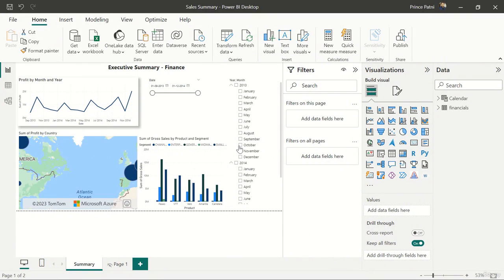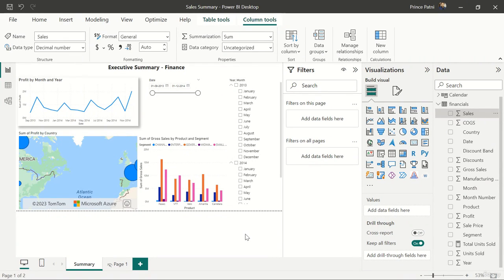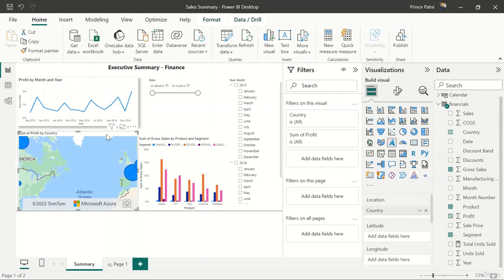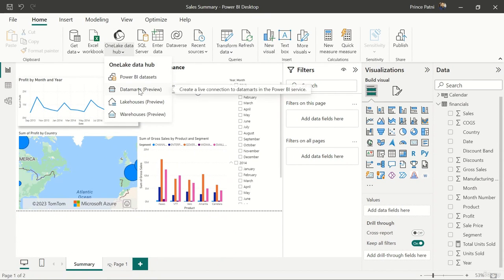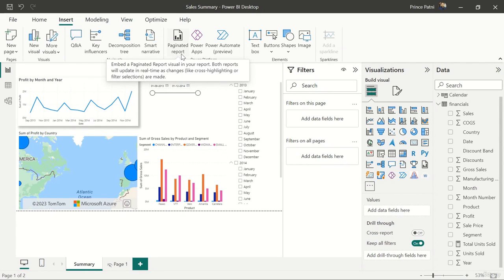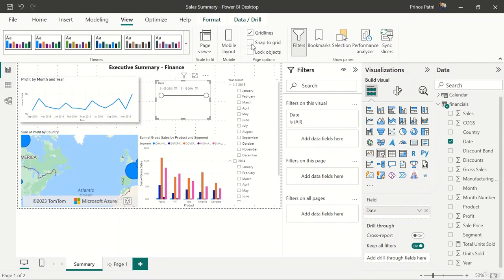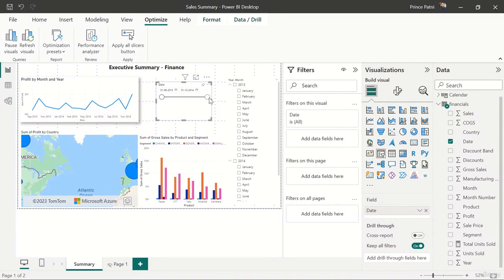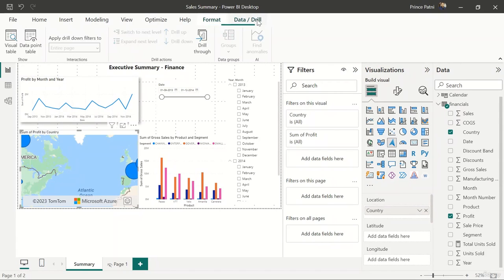Power BI Tutorial Full Course | Introduction to Power BI Desktop | Part 4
Power BI Desktop is a powerful, user-friendly tool developed by Microsoft that allows individuals and businesses to transform raw data into meaningful insights through interactive reports and dashboards. It's part of the Power BI suite, which provides robust analytics and visualization capabilities. Power BI Dashboards
00:00 Customizing and Formatting reports in Power BI
11:38 Using Performance Analyzer in Power BI Desktop
22:47 Tips to create Powerful Power BI Dashboards.
27:05 Choosing the right Visuals.
35:29 Getting Help & other Resources

Credits - Udamy Cources